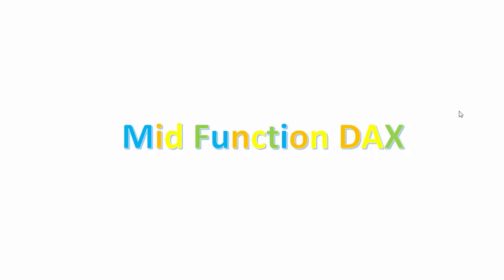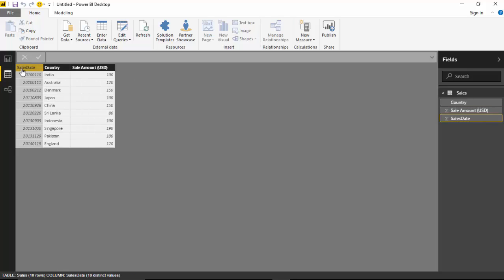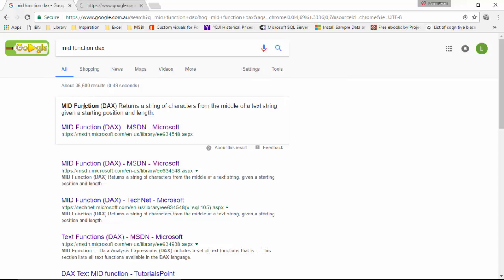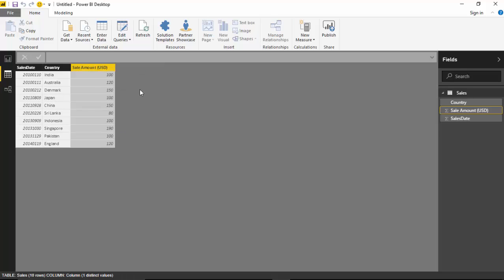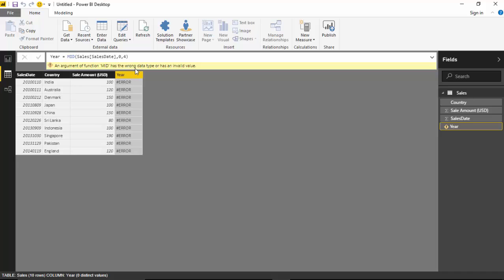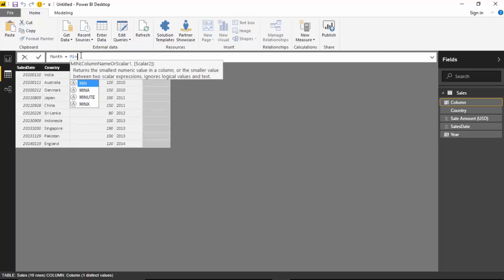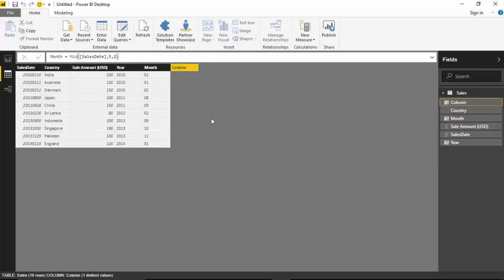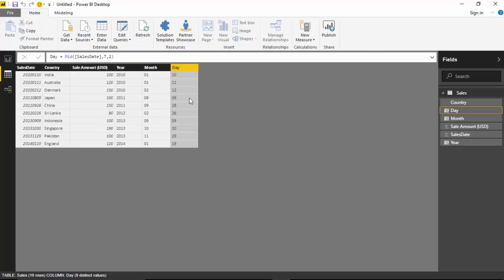DAX Mid Function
Learn to use the DAX Mid function.